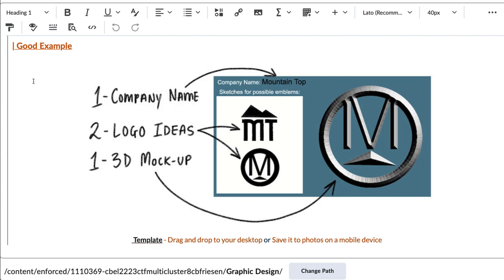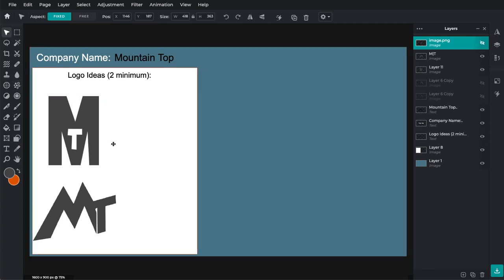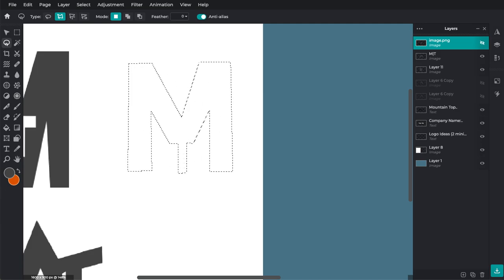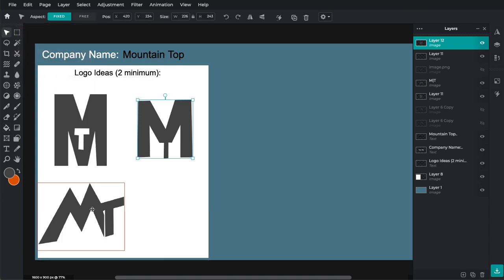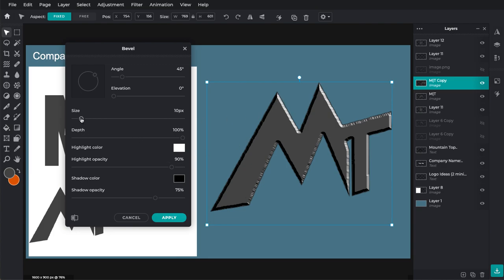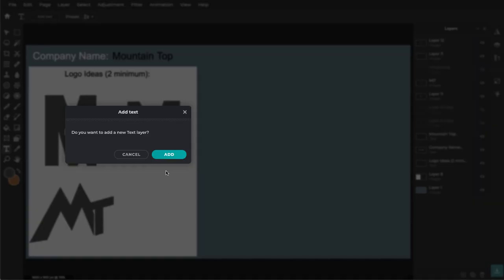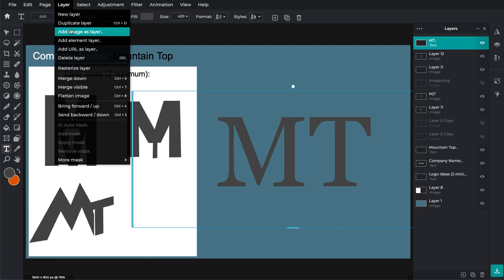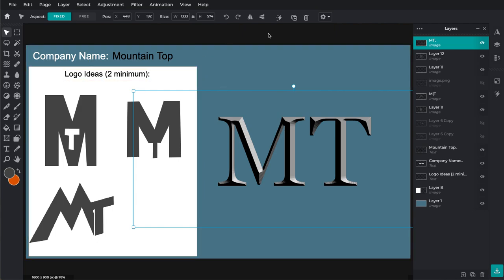Automotive Emblem/3D Mock-up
Learn how to make a quick 3D emblem mock-up using Pixlr/Photoshop